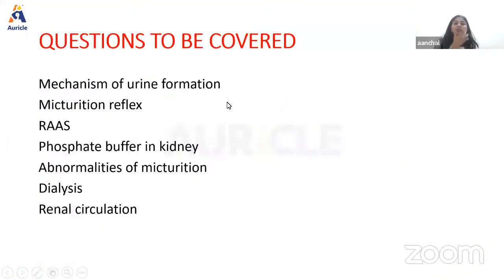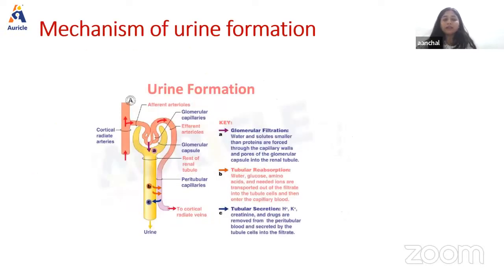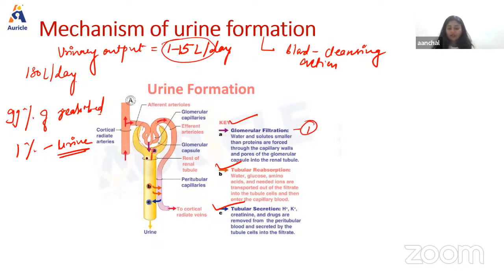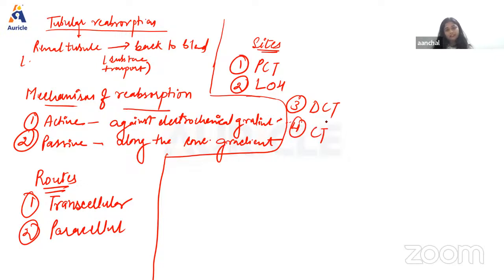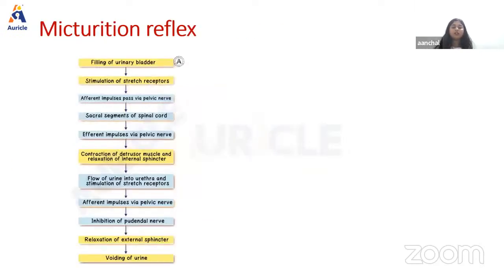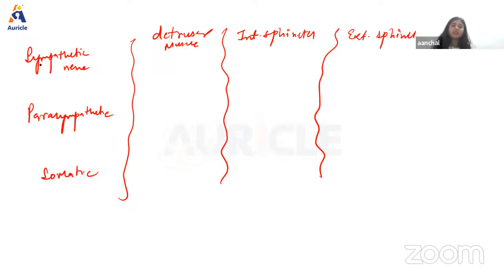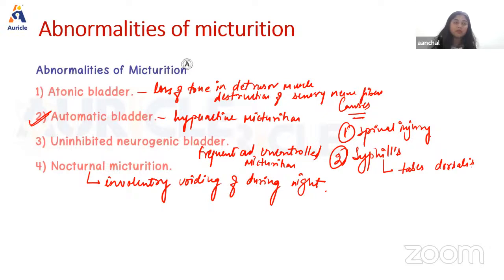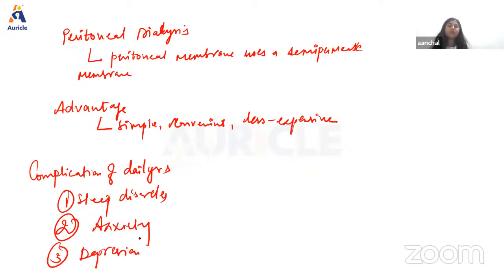Auricles’s Physiology Live Class Internal Marathon about Renal by Dr. Aanchal